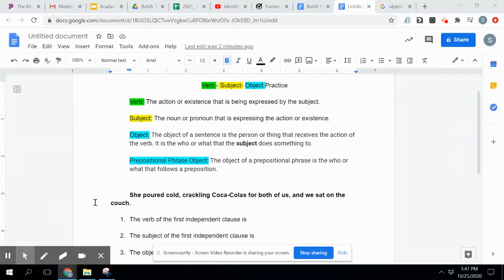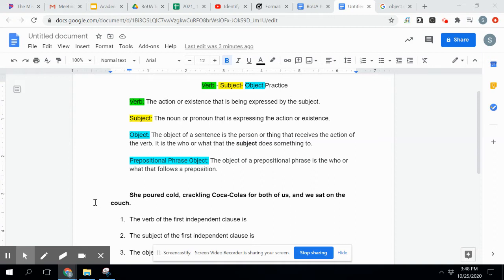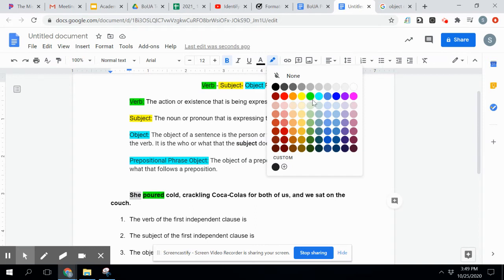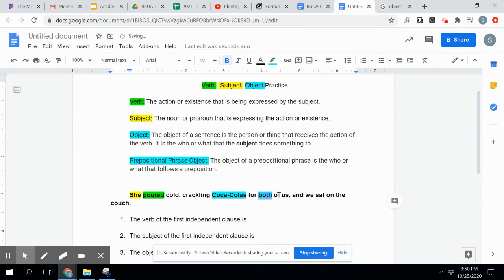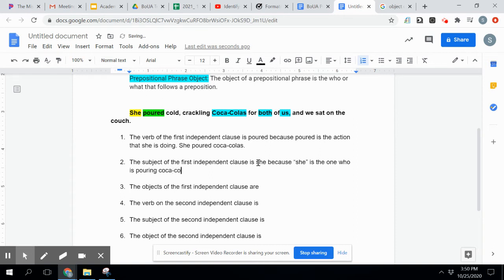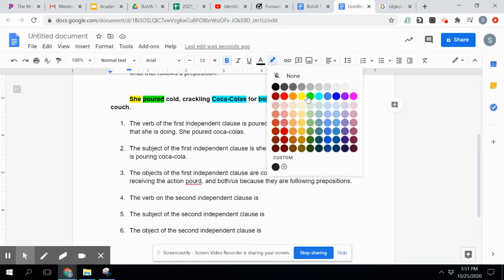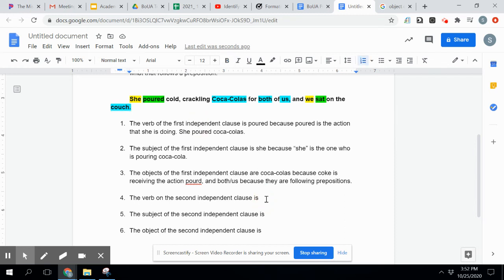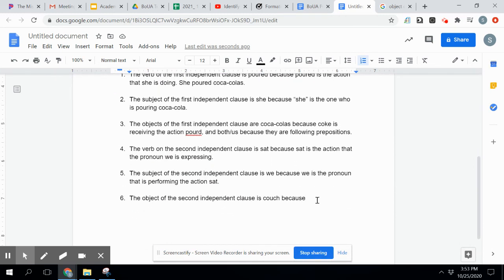Verb - Subject - Object Video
Subject - Verb - Object Asynchronous